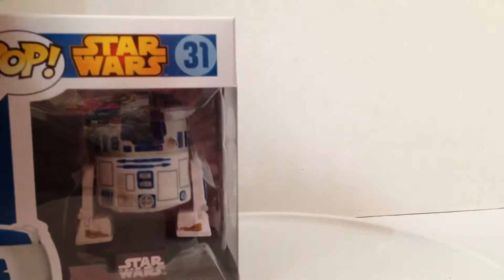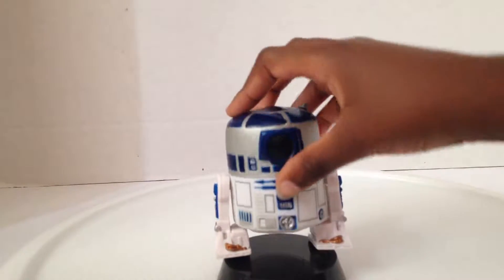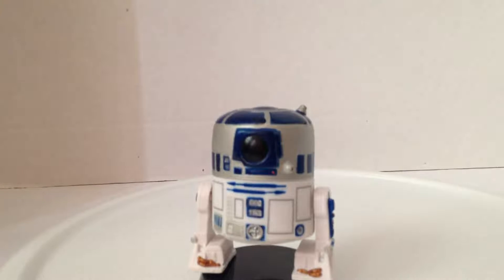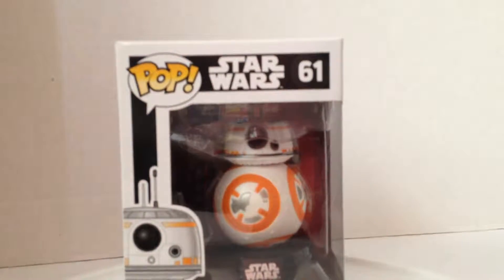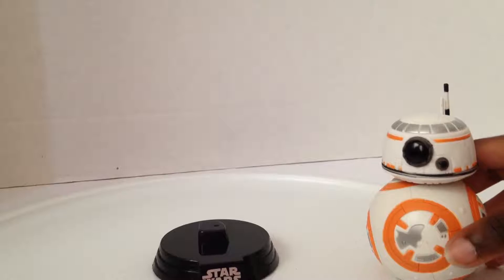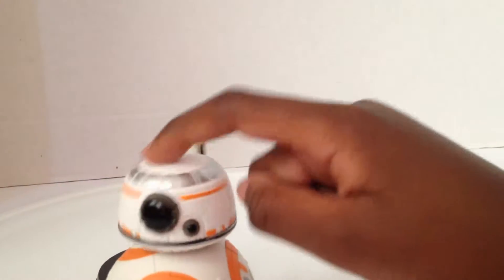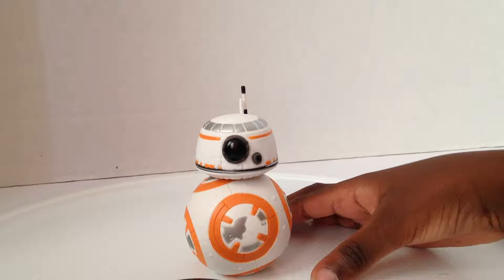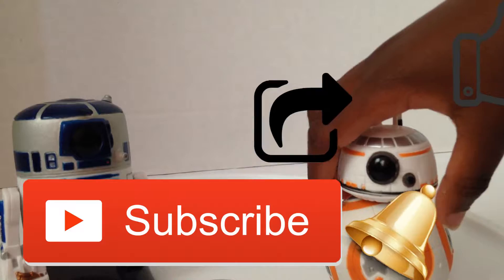Unboxing Funko POP! Movies Star Wars R2-D2 And BB-8 Bobble Head Vinyl Figures Review!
This is Blue reviewing the Funko POP! Movies Star Wars R2-D2 and BB-8 vinyl figures!

Welcome to LNM! Where two kids, Blue and Rose, and sometimes Mom review toys like Lego, Littlest Pet Shop, Hot Wheels, Chubby Puppies, Tsum Tsums, Shopkins and more. We are a family friendly and kid friendly channel! Be sure to check us out on Instagram and Twitter!